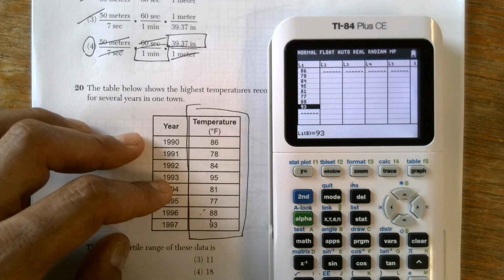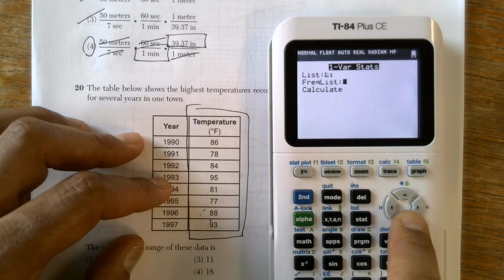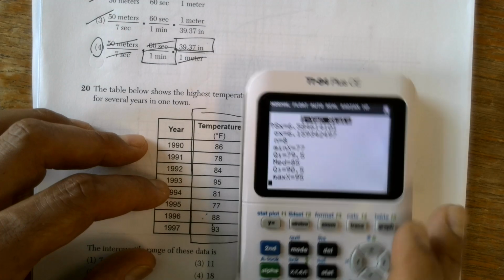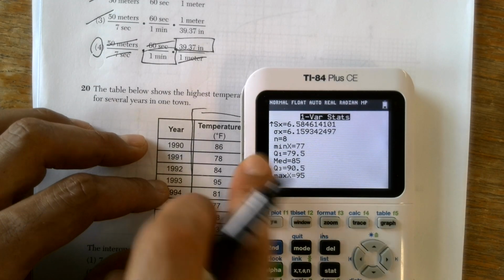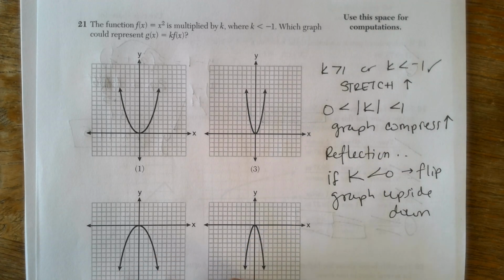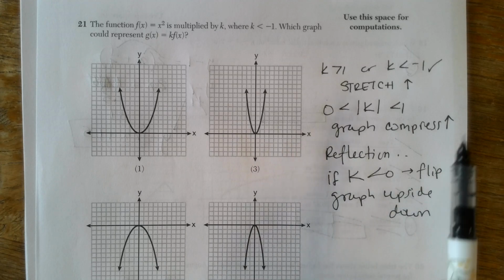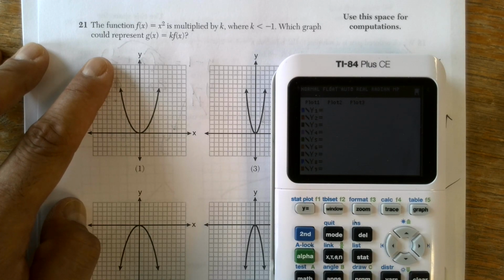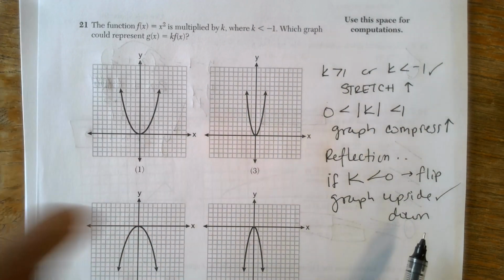Don’t Skip These! IQR and Function Moves Explained | Jan 2025 Regents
📊 Let’s break down Questions 20 and 21 from the January 2025 Algebra 1 Regents Exam — two important topics that students often overlook: Interquartile Range (IQR) and function transformations of x².

🔹 Q20: Interquartile Range – Learn how to find Q1, Q3, and calculate IQR directly from a data table
🔹 Q21: Parent Function Shifts – Understand how graphs of x² change with transformations like shifts and stretches

🧮 Calculator Friendly: YES ✅ — especially for Q20 if you’re working with large data sets

✏️ Skills Covered:

Measures of Spread (IQR)

Interpreting Data Tables

Graphing and Identifying Transformations

💡 Quick Tip: IQR = Q3 – Q1. For transformations, always look for horizontal shifts (inside the parentheses) vs. vertical changes.